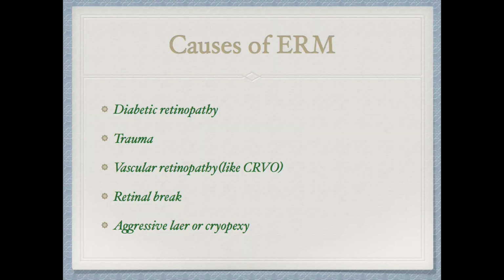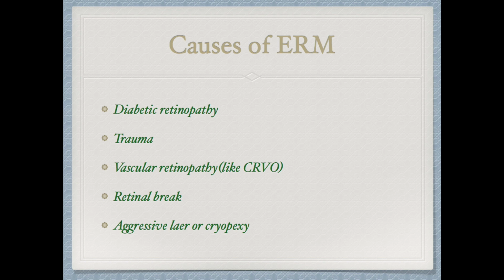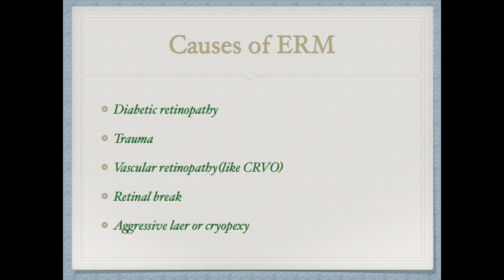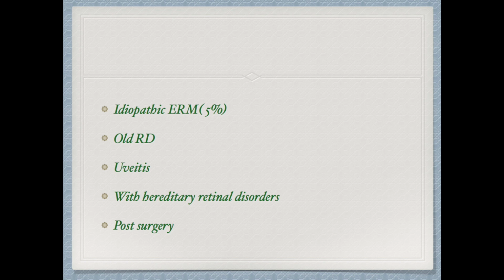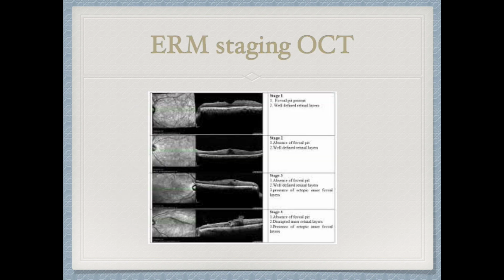Part 13 of step by step vitrectomy, epiretinal membrane: different causes and scenarios